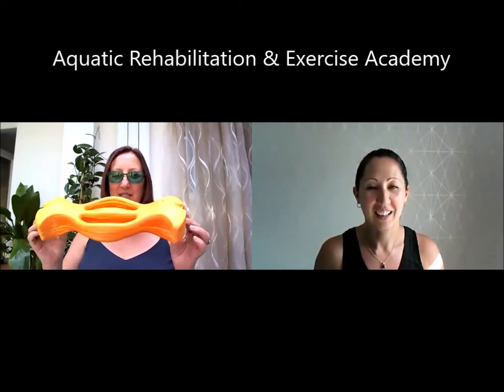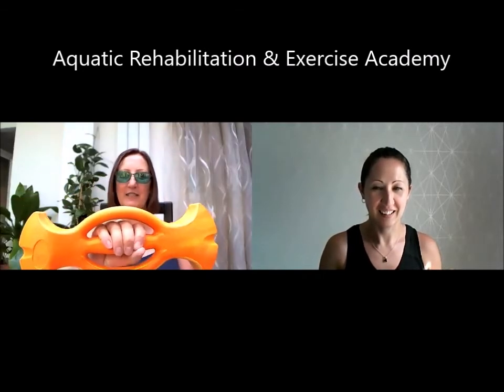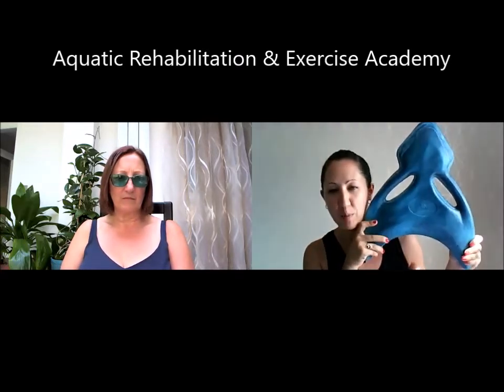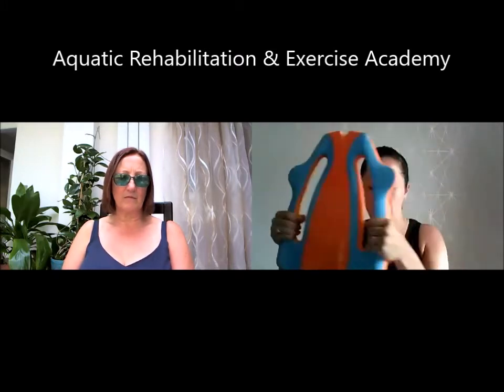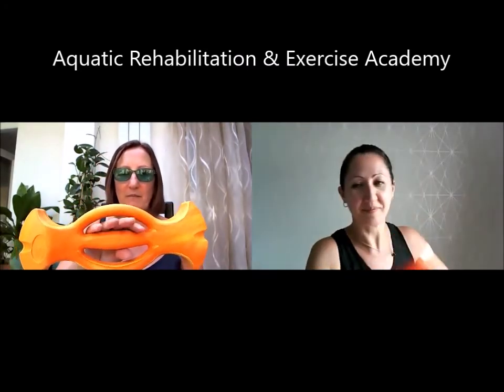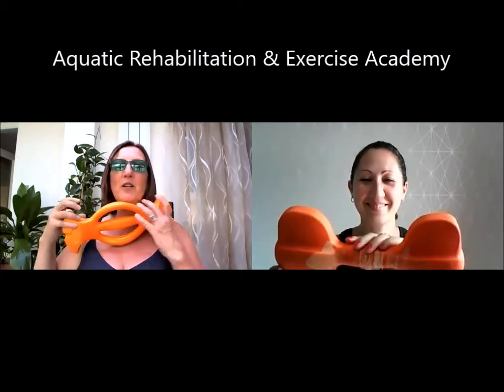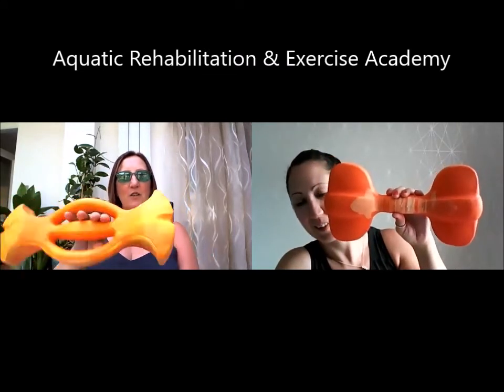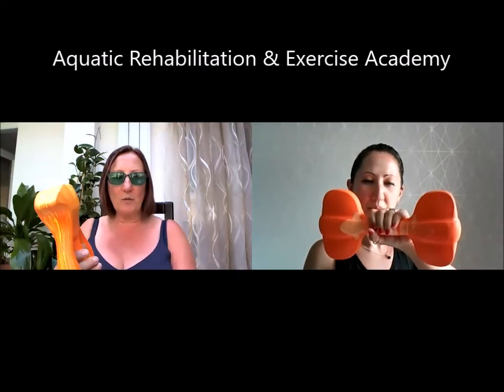Aqua Fitness chat with Aqua Sphere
Haylley Pittam (co-owner of AREA) arranged a meeting with Aqua Sphere and had Lynda Keane step in as their representative, answering the questions from one of their designers.

Aqua Sphere was created in 1998 offering different googles than before, their new concept was to offer better peripheral vision by creating curved lenses.They offer a wide range of equipment from eyewear to swimwear to accessories but more importantly they have a great range of Aqua Fitness equipment. However, recently they are focused on developing products that are up at an Olympic standard for the high energy elite athlete, which Haylley and Lynda discuss.